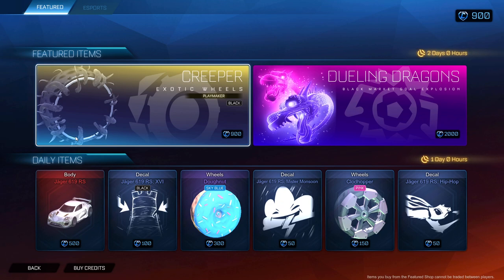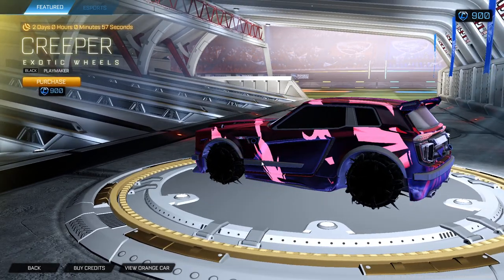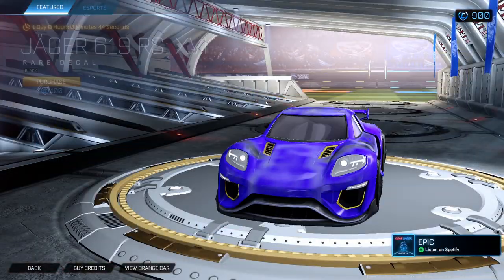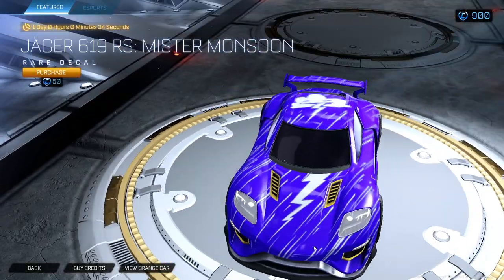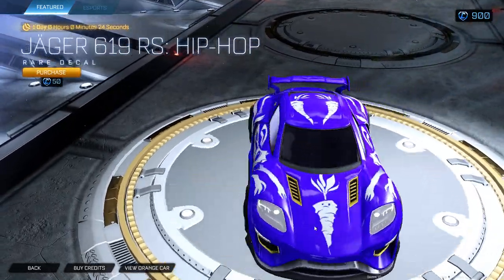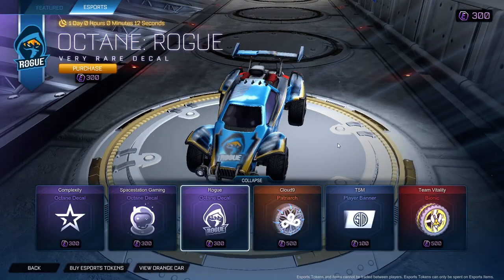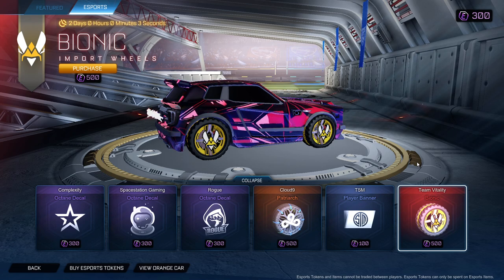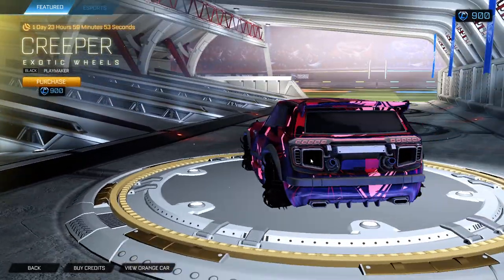Rocket League Daily Item Shop *SCARY BLACK CREEPER WHEELS* (January 11th)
SICK WHEELS I LIKE THIS SHOPPP